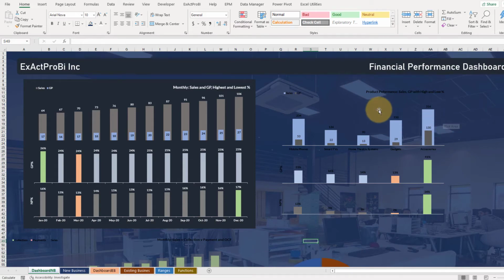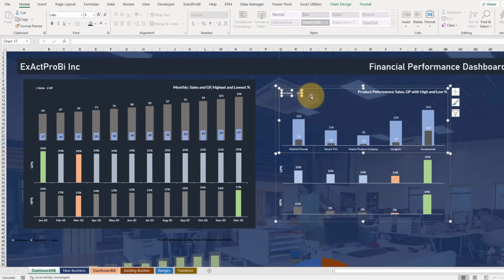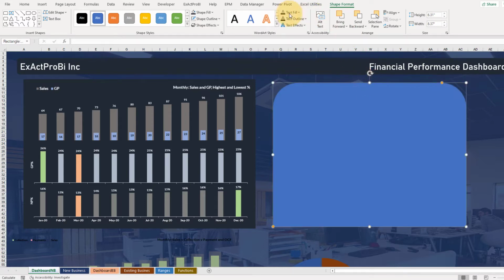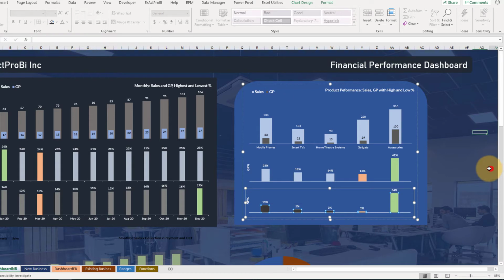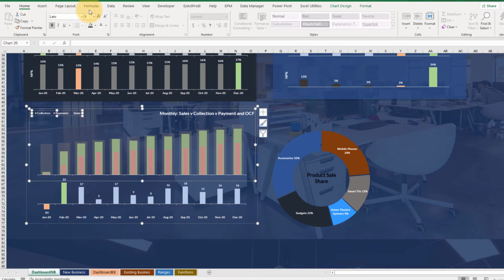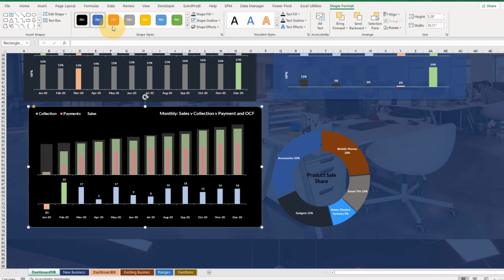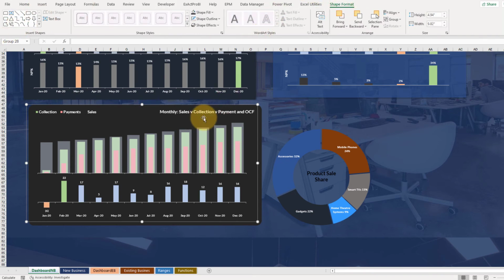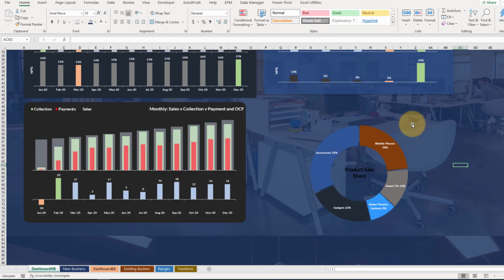Excel: Fully Dynamic Dashboard for Financial Models - Dashboard Visual Perfection Ep 15